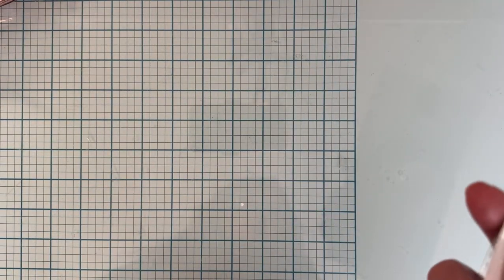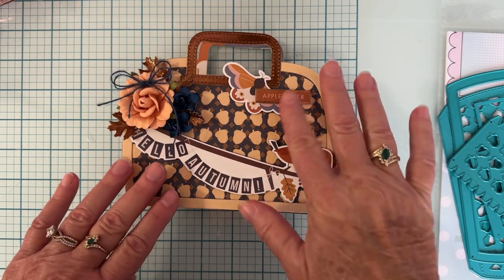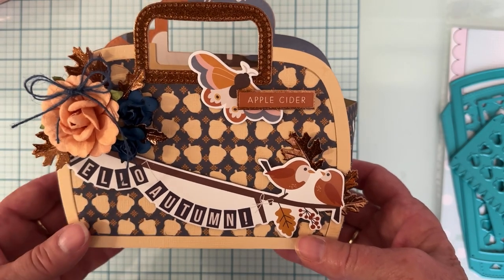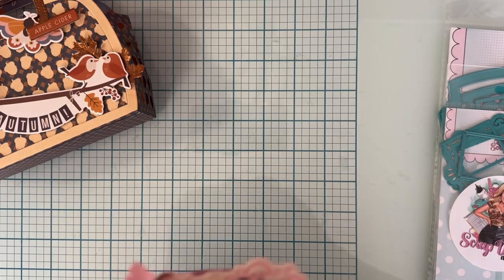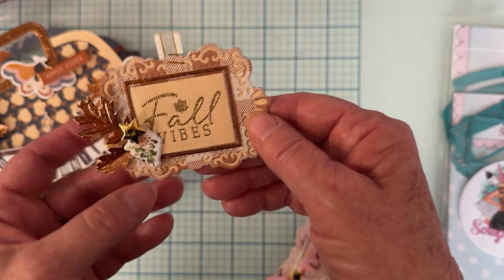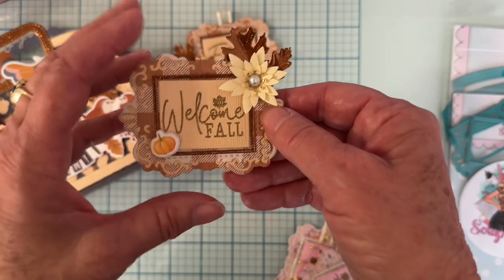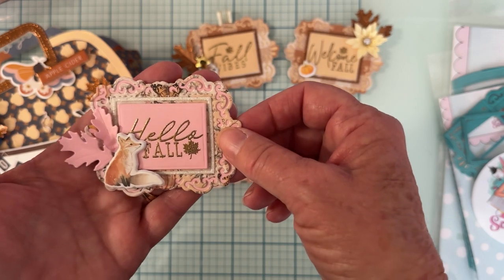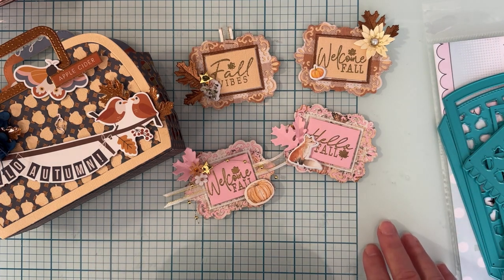Fall jelly tote and victorian frames using dies from scrapdivadesigns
Links to the dies I used
fall jelly tote